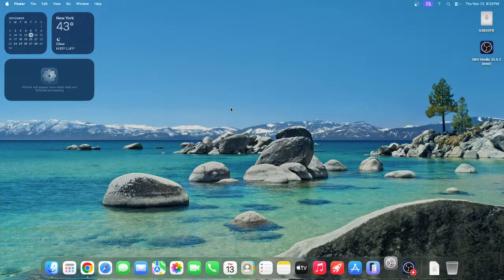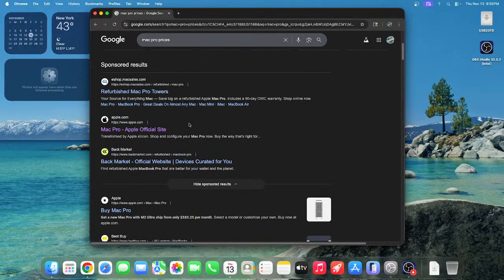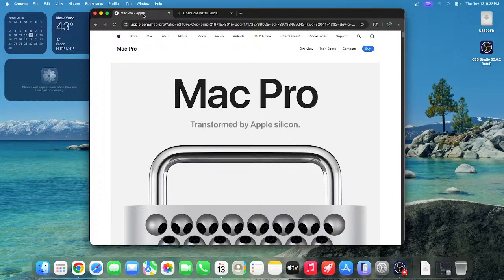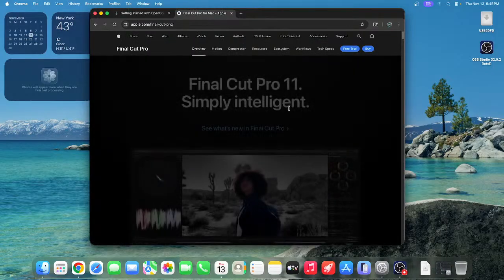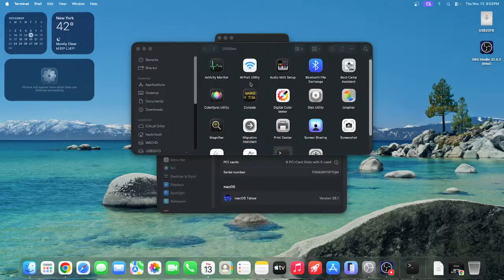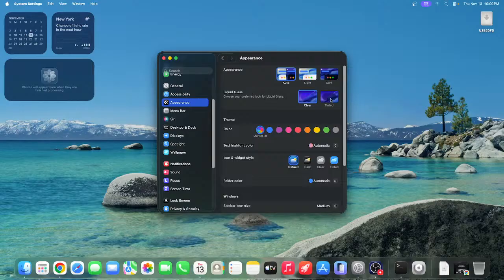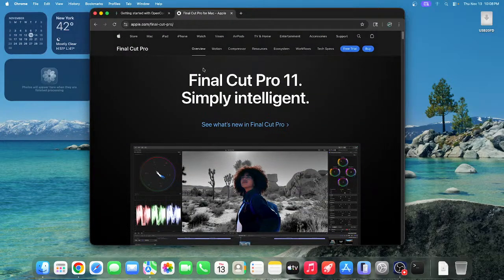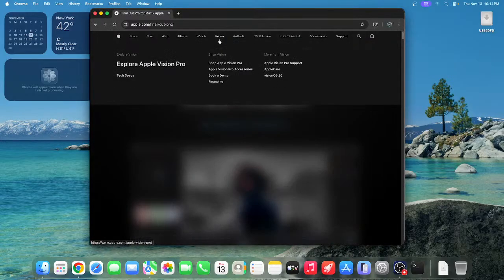You will not believe what I am streaming from tonight! I believe my PC has a identity crisis